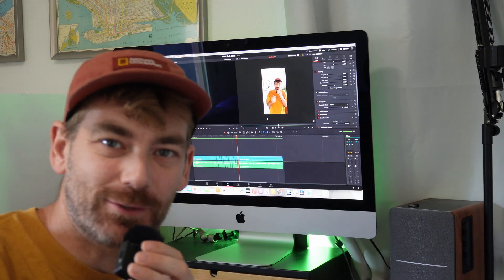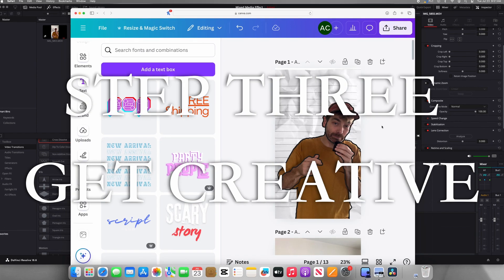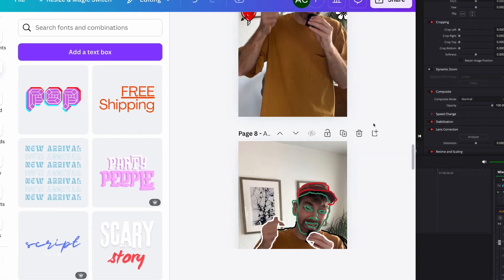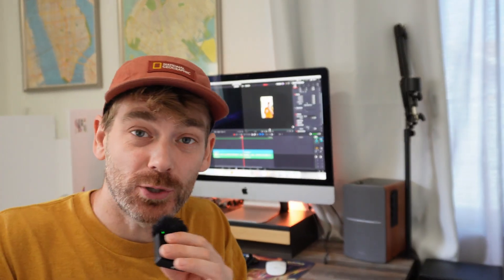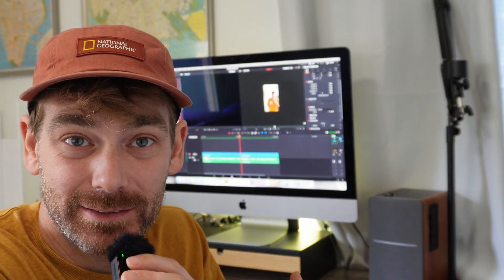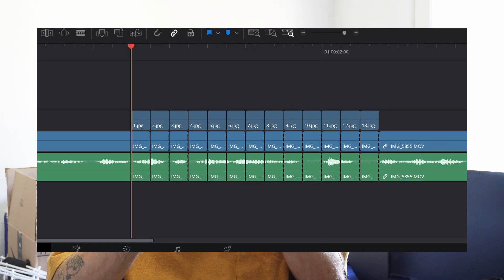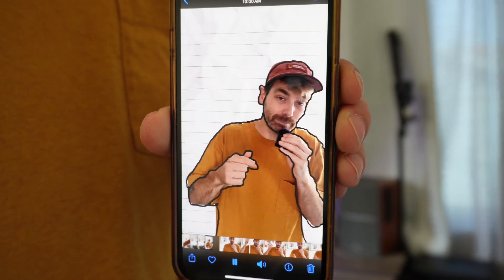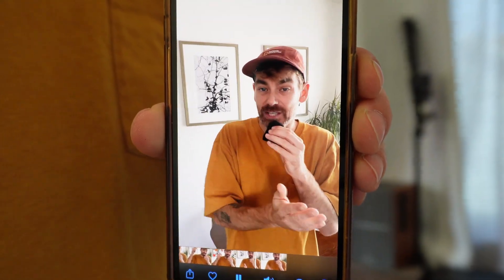How To Create A Mixed Media Effect using DaVinci Resolve and Canva.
Today I learned a new Video effect and wanted to share it with you all, hopefully you try learn something new today

Gear I Use:
Sony ZVE10
Camera Cage
Background Light
Key Light
Viltrox 15mm Lens

Microphones:
Under $100
Podcast: Moano PD200X
Hollyland Lark M2
Holland Lark A1 (Phone connection only)
Maono Wireless Lavalier Kit

Under $100-$150
Rode WirelessME
Boya Magic Mic ast: Moano PD200X
Hollyland Lark M2